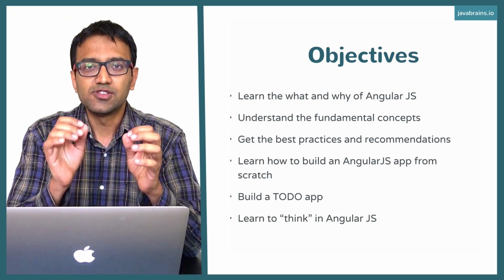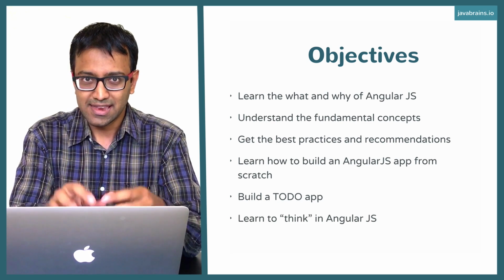Thinking in Angular1 2 - Course Objectives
Let's list the objectives of this course, and what I'd lke you to take away from it once you have completed it.